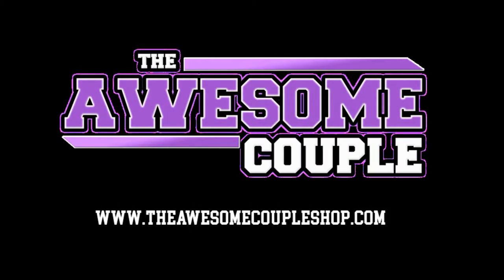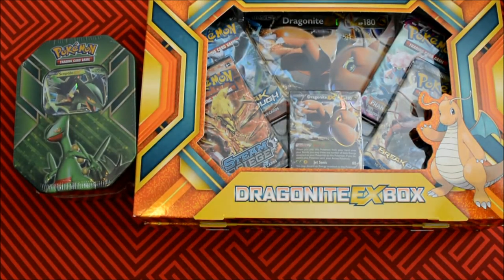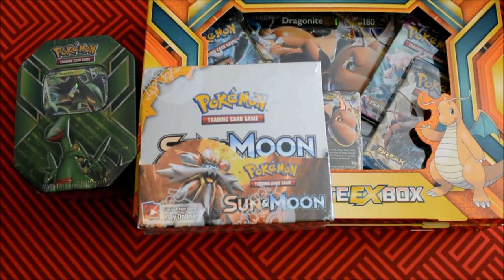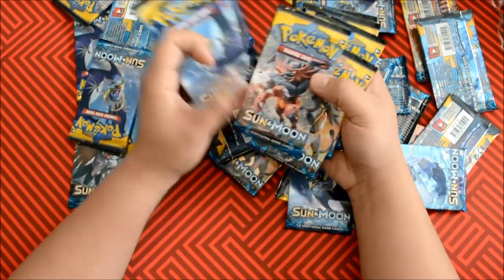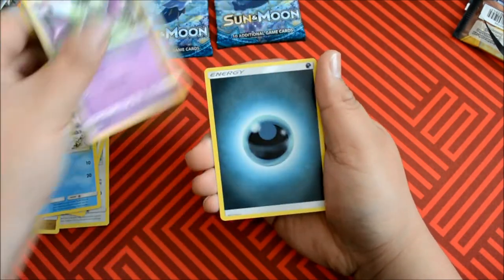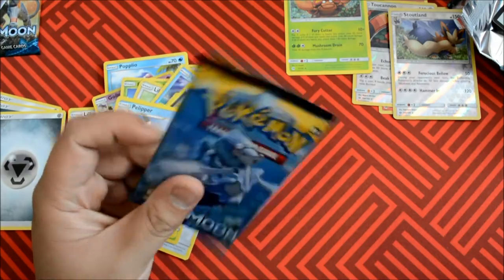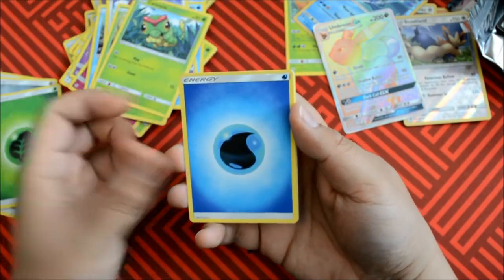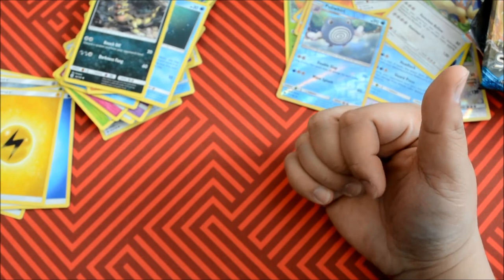Sealed Pokemon Giveaway Winners + Sun and Moon Packs!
The winners of the Mar. 15 Sealed pokemon giveaway are announced!

Thank you all for the support and entries!  Winners are below:

BenFish25
SavageNorse
Playwithmyjigglypuffs

Code winners:
DrakeHunterOfficial
ValarMorghulis
Best DeadPoolEuw

Ebay Store:

Holo at each 100
-300-500 subs: 30 Common/Uncommon + Starter EX at each 100 (Charizard, Blastoise or Venusaur)
-1000+: TBD: Boosters and Blisters!
-5000+: TBD: Booster Boxes!